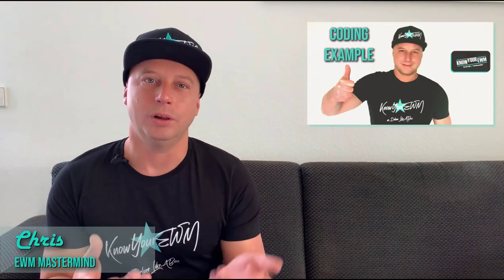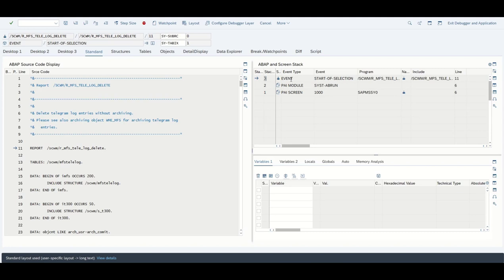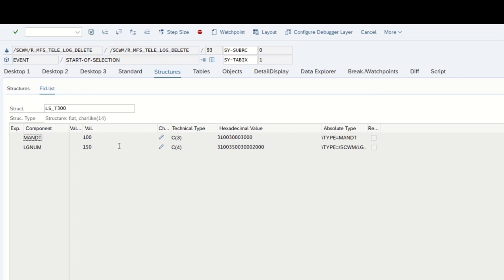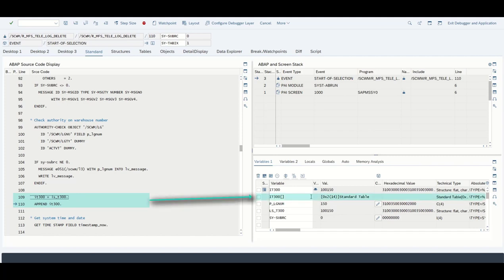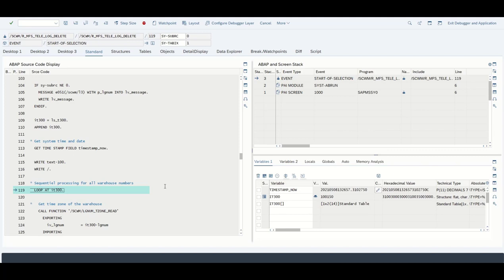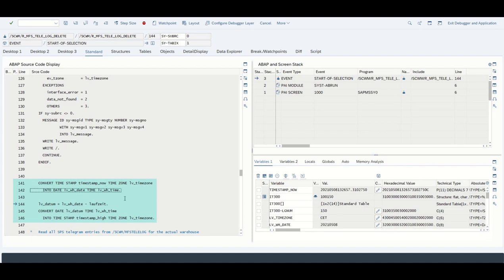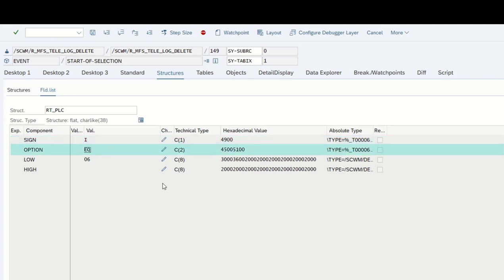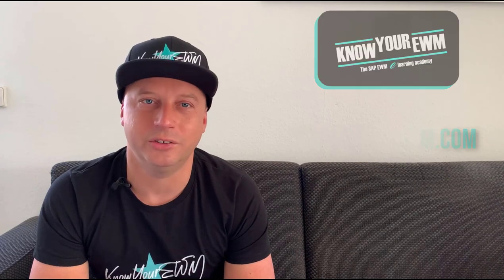SAP EWM Training - Debugging Session 1 | SAP EWM ABAP Debugging | Pt7